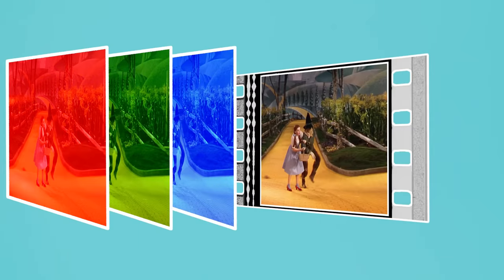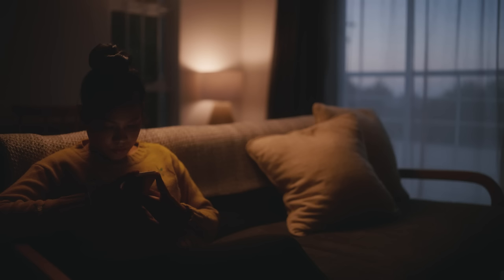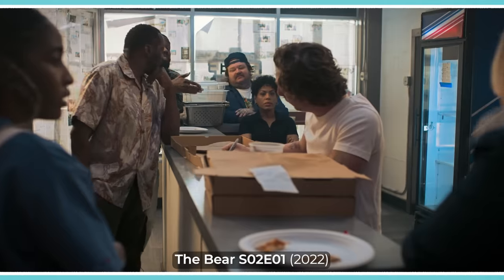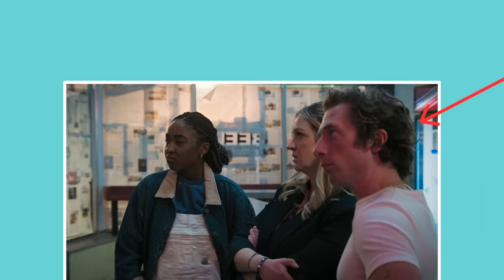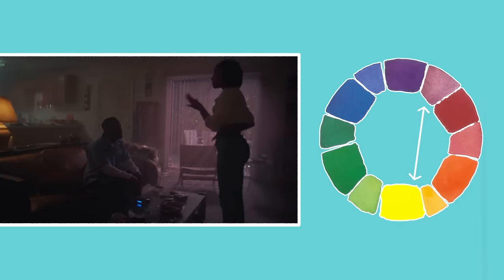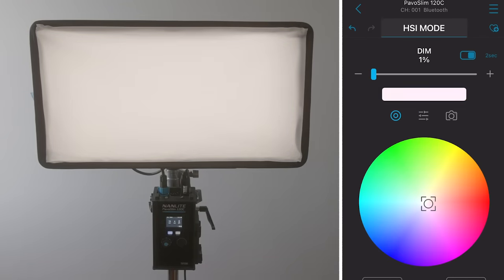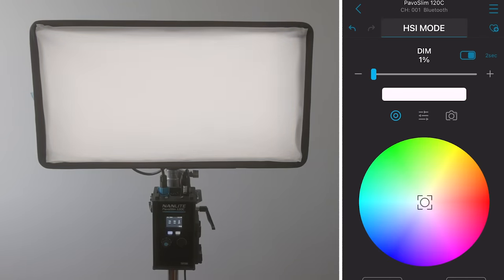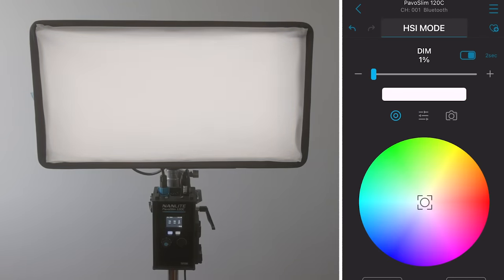5 Reasons To Light Films With Colour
There are many reasons to use different coloured lighting when you shoot a scene. In this video we’ll go over 5 of them.

Olmi - 'Mangrove'
Be Still The Earth - 'Tankestrom'
Lalinea - 'Cup O Tea'
Veshza - 'Great Blue'
I Am A Duo - 'Smile'
Samurai Royal - 'Coffee Break'

0:00 Introduction
0:42 1. Motivated Lighting
3:24 2. Agitate Visuals
5:09 3. Depth & Separation
7:03 Nanlite
8:49 4. Emotional Realism
11:27 5. Stylised Colour
12:28 Conclusion